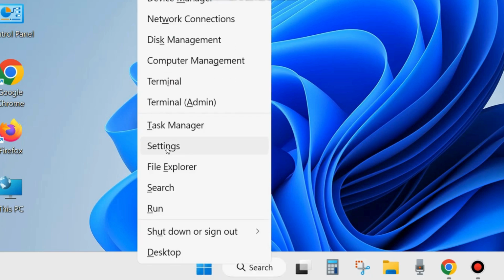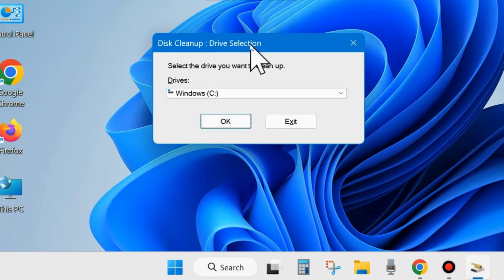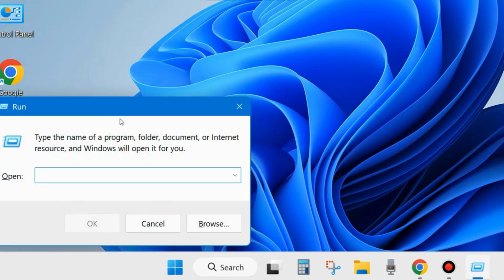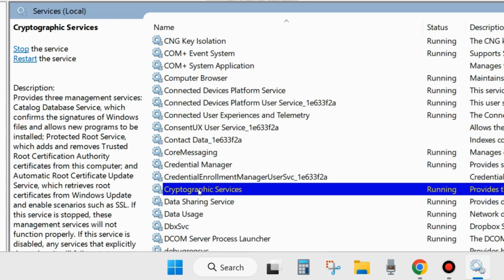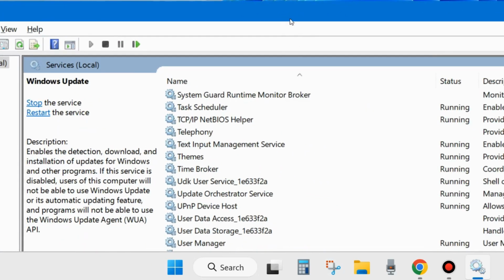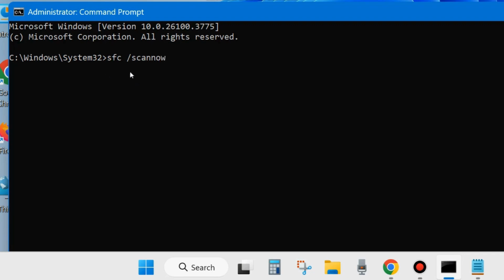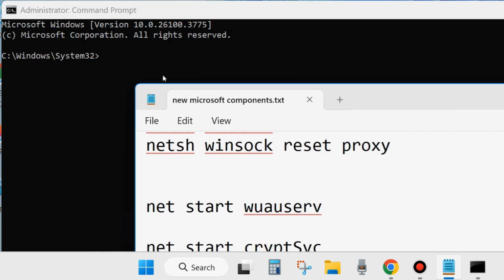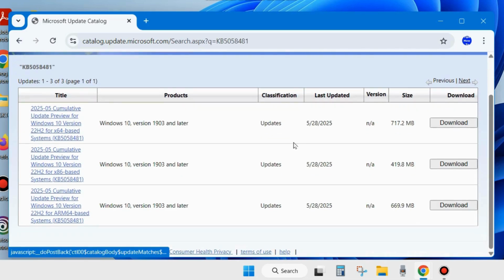KB5058481 Update not installing on Windows 10 Fixed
How to Fix KB5058481 Update failed to install on Windows 10